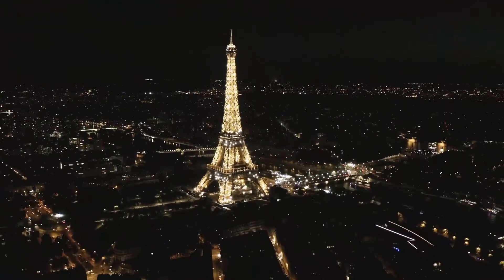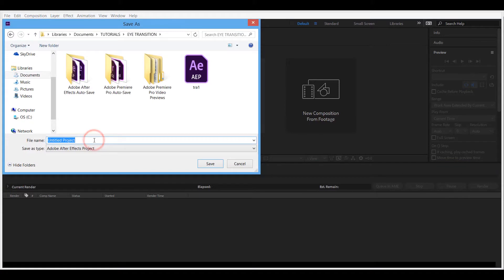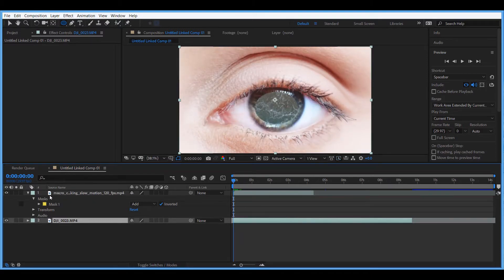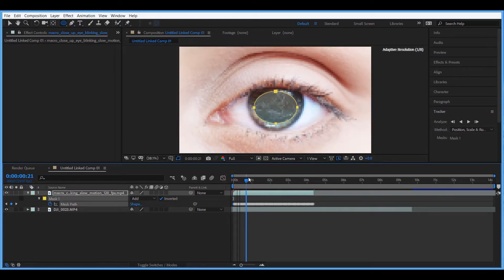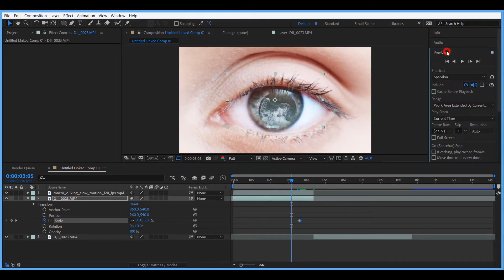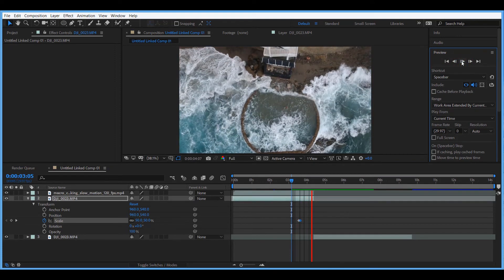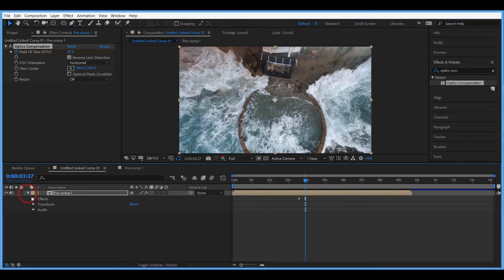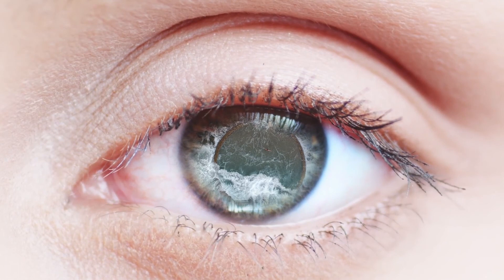HOW TO DO EYE ZOOM TRANSITION | After Effects Tutorial 2021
Learn how to do this creative eye through zoom transition to improve your video editing quality all without using plugins or any paid presets.